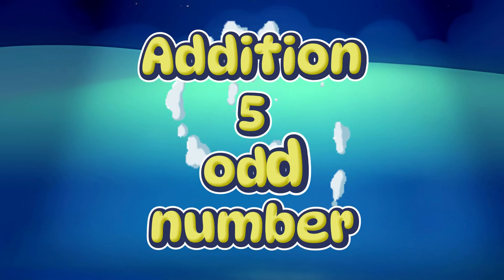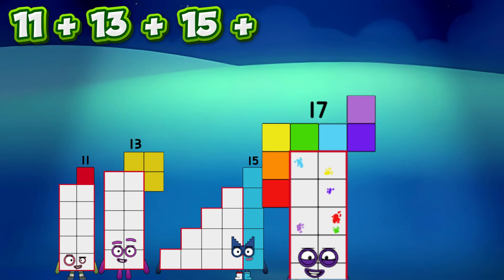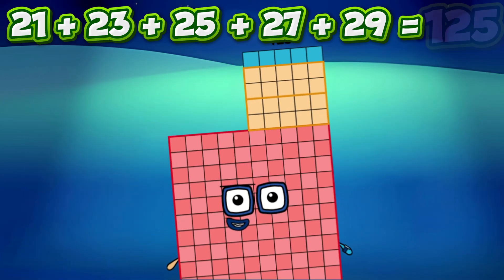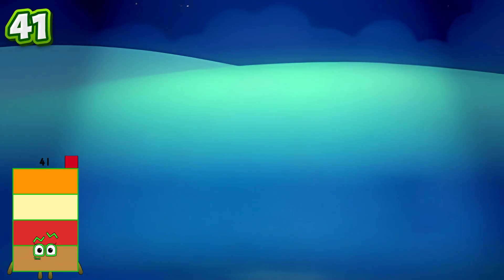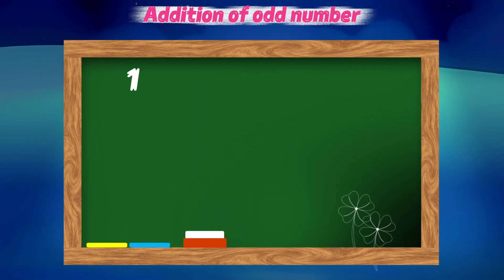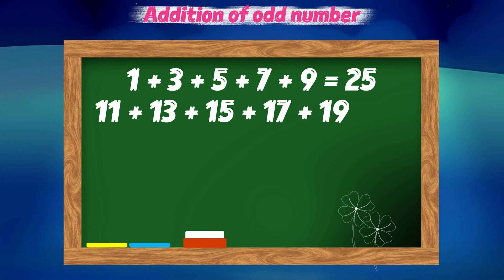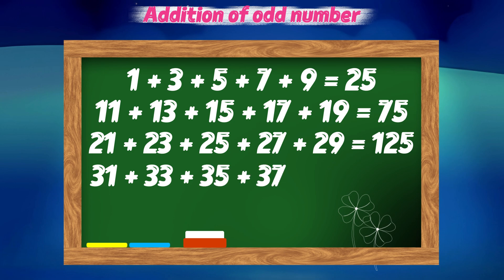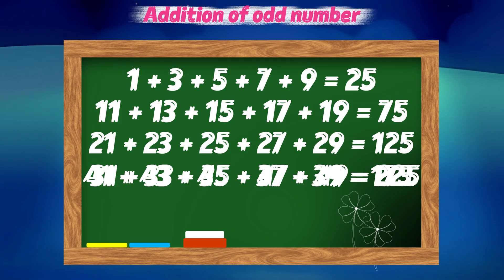NUMBERBLOCKS ADDITION OF ODD NUMBER | ADDING UP 5 ODD NUMBERS | LEARN TO COUNT | LEARNINGBLOCKS_ID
It's learning day fun with numberblocks! Today let's practice adding 5 odd numbers!
Odd numbers are numbers which is not divisible by 2, an odd number always ends with 1, 3, 5, 7, and 9. Let's meet the odd numberblocks from 1 up to 39!